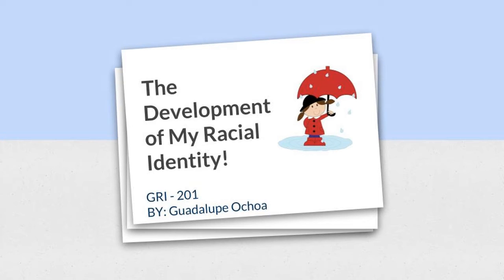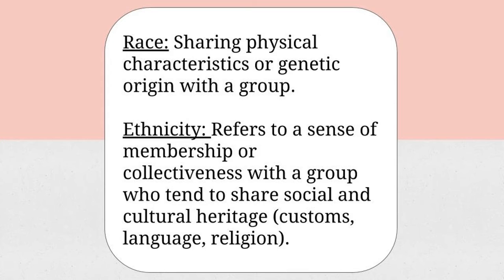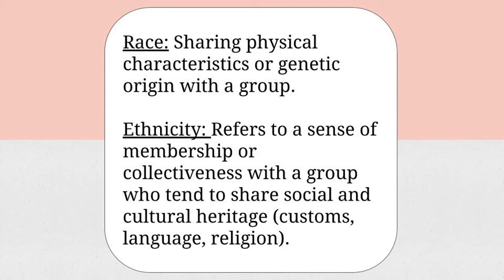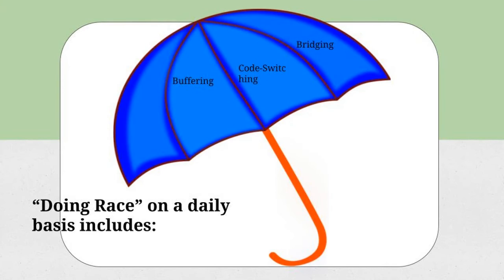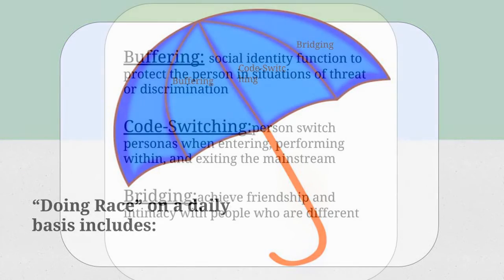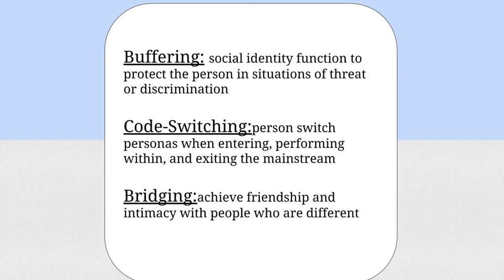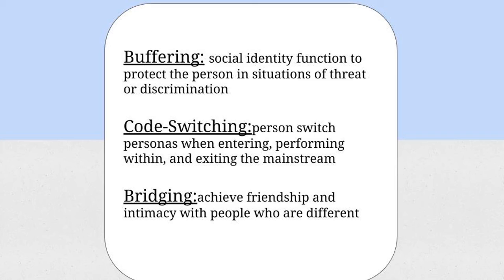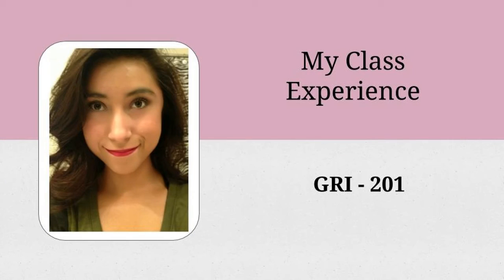Guadalupe Ochoa-The Development of My Racial Identity!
GRI 201- University of Nevada Reno